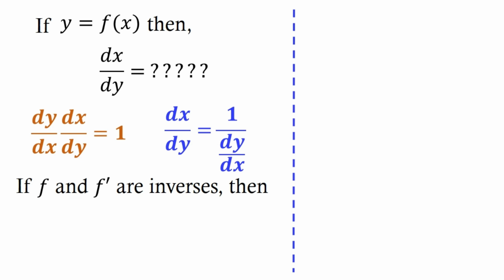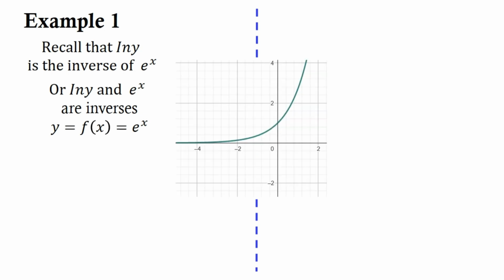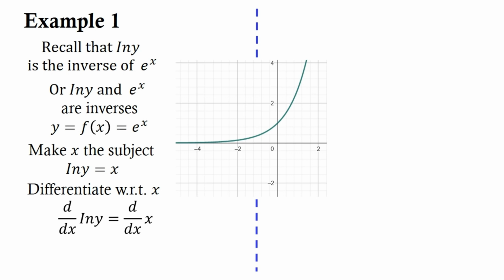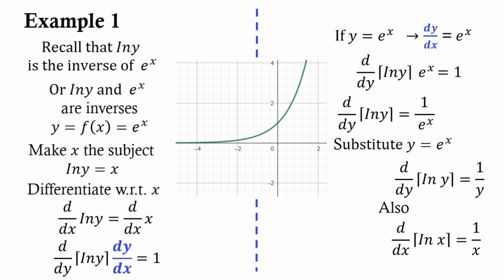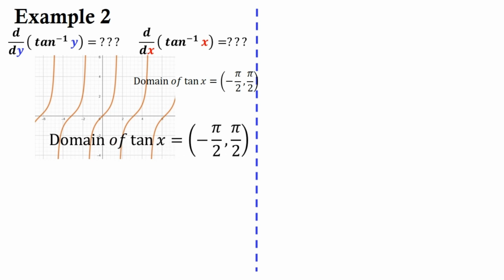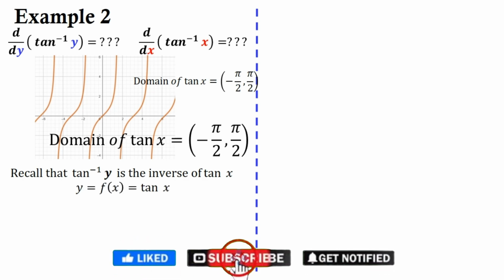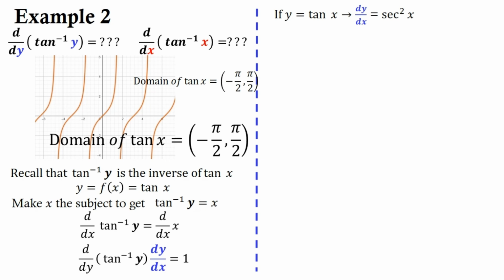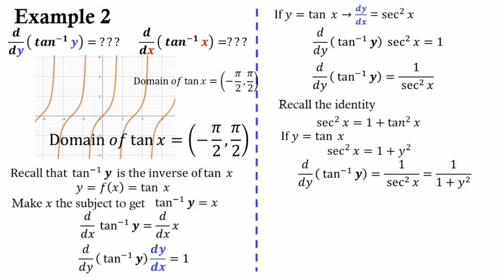Differentiation of Inverse Functions